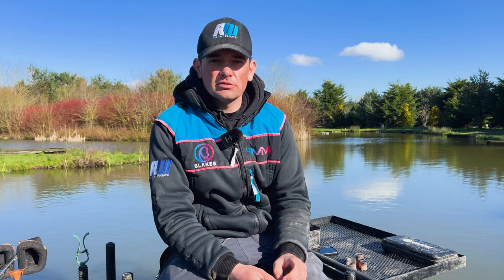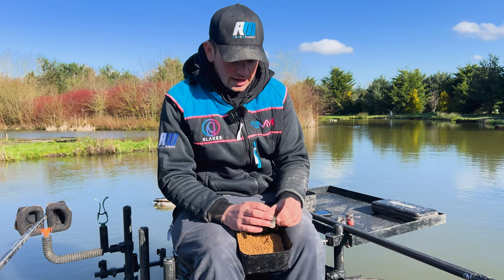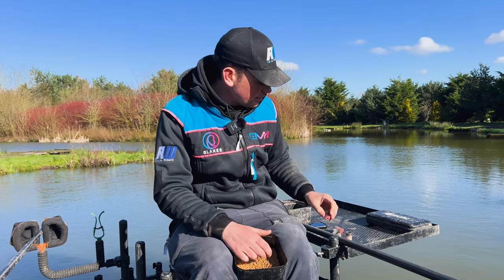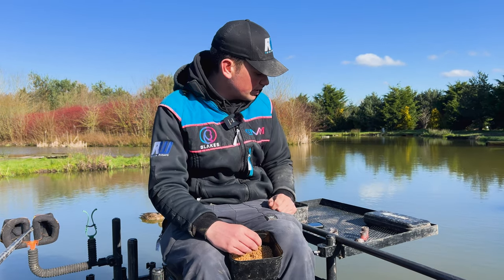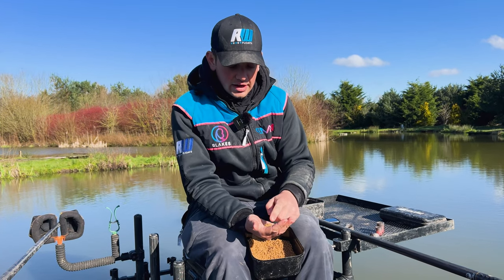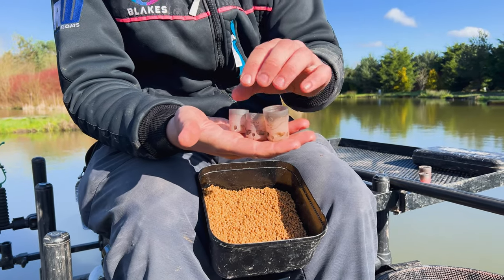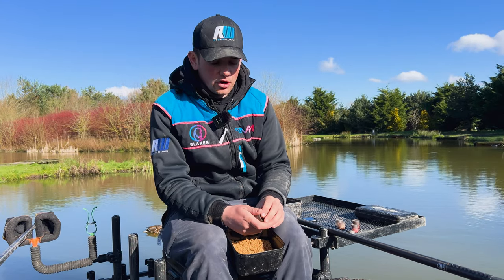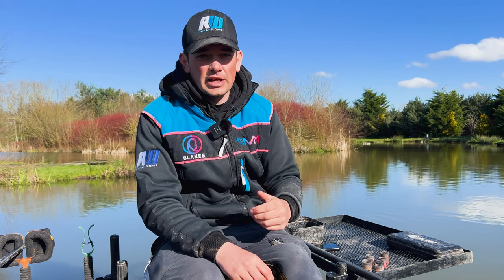Kristian Jones' Pole Pot BIBLE!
Pole pot choice is vital at any time of year, but even more so during the spring when over feeding can be massively detrimental! Kristian Jones talks through his range of pole pots and reveals when he chooses each one! Cut down pots, sprinkle pots, large, small and everything in between. You'll certainly be butchering your pole pots after this one folks...

Filmed on the banks of the beautiful Tackle Guru Partridge Lakes Fishery.

GET INVOLVED! We'd love you to fill the comments section with questions and comments about this video and we'll get back to you ASAP.

Enjoy the video folks! 👊

WHO WANTS MORE? 👀🍿

We have a rapidly growing library of EXCLUSIVE content available to our EXTRA and ELITE channel members, including a LIVE MATCH with a different star angler every month. To find out more, click the